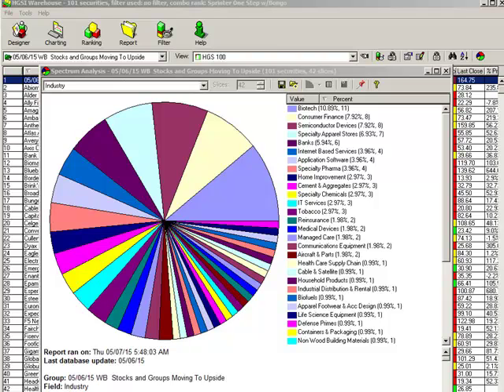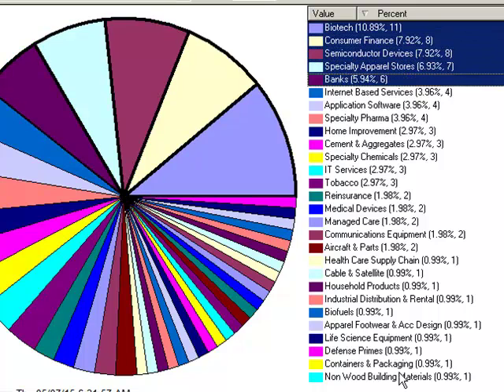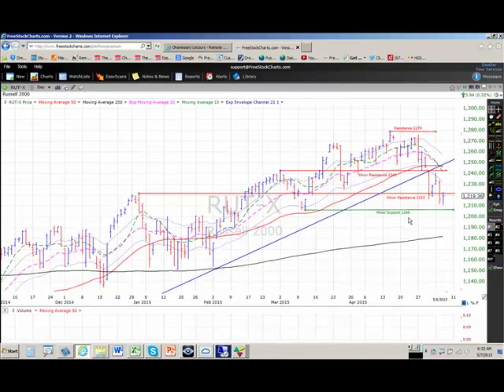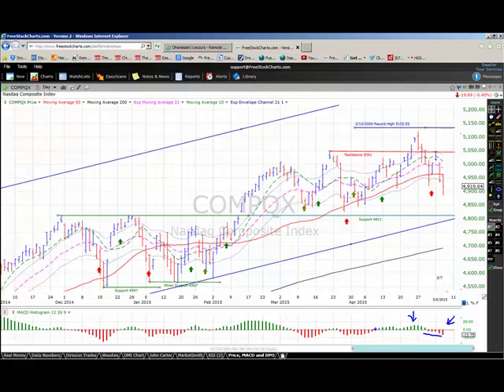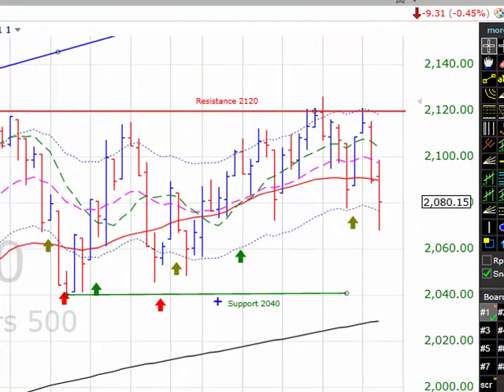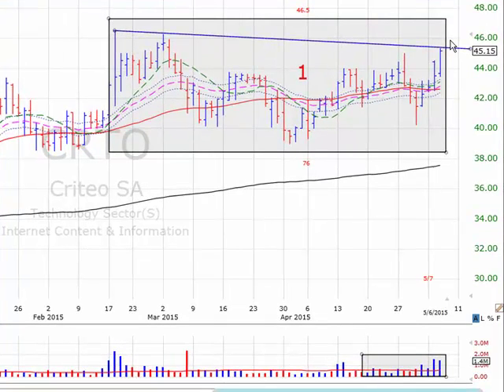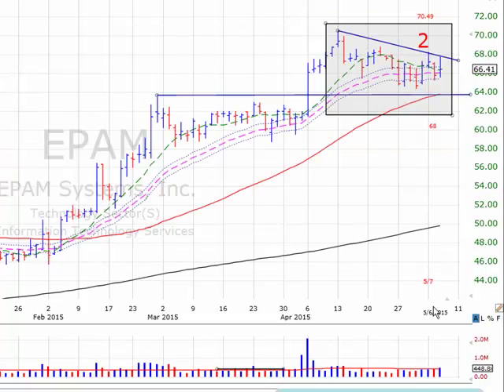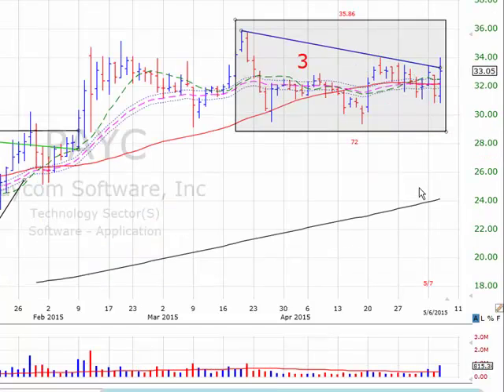2015 05 07